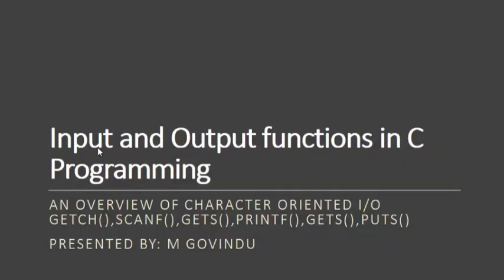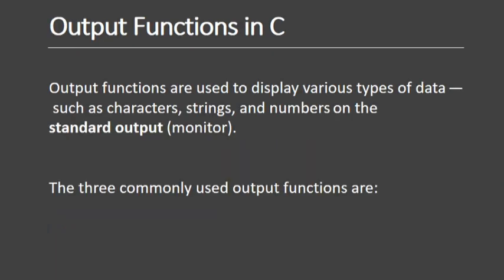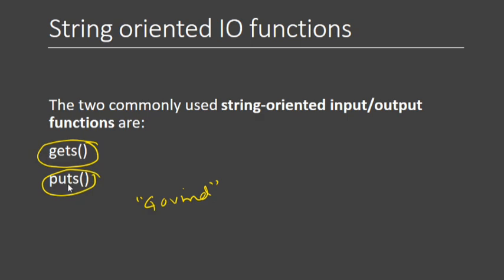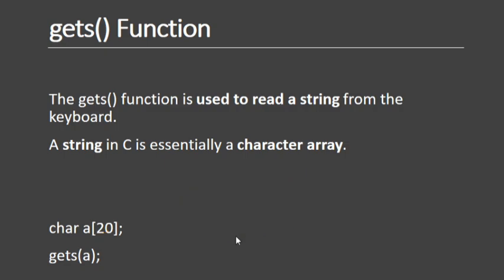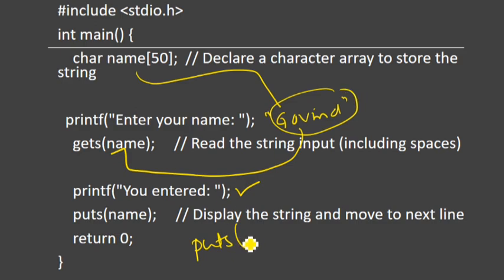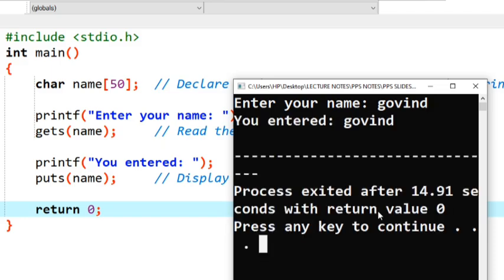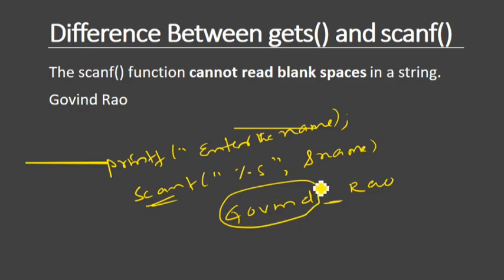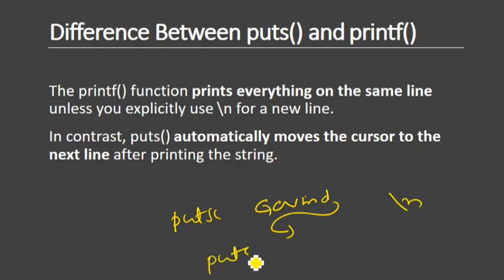Input Output functions in c | gets()| puts()| printf()| scanf()| getchar()| putchar()| pps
In this video, we will learn about gets() and puts() functions in C programming, which are used for string input and output.
We will cover:
 What is gets() and how it works
 What is puts() and how it works
 Difference between gets() and scanf()
 Common mistakes and why gets() is unsafe
 Practical examples with code execution
Topics Covered:
Introduction
 What is gets() in C?
Using gets() to read strings
What is puts() in C?
Displaying strings using puts()
 gets() vs scanf()
Why gets() is unsafe and alternatives
This tutorial is perfect for beginners learning C as well as students preparing for exams.